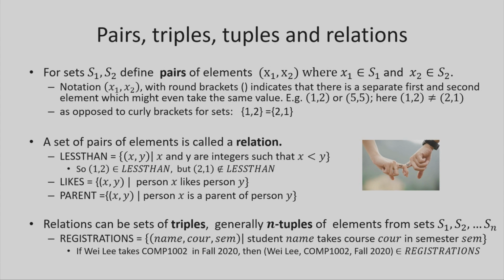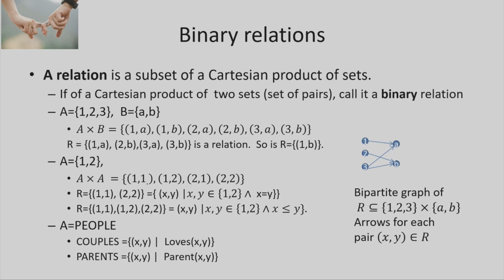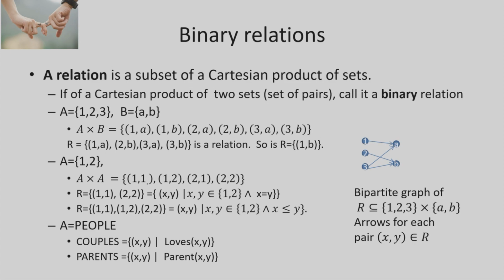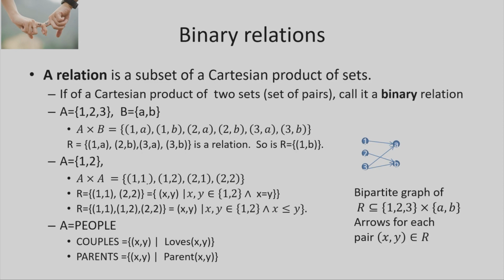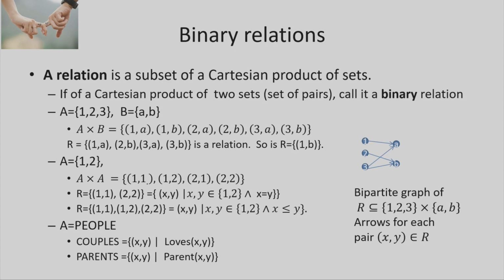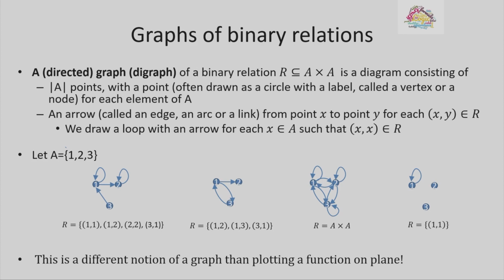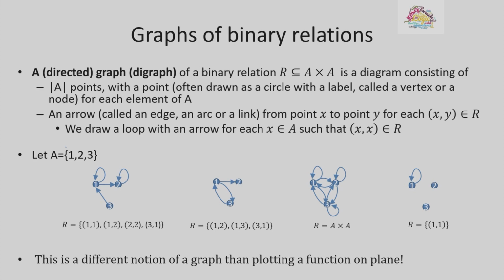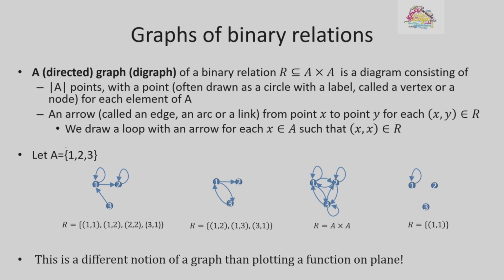Graphs of binary relations COMP1002-081 6.6